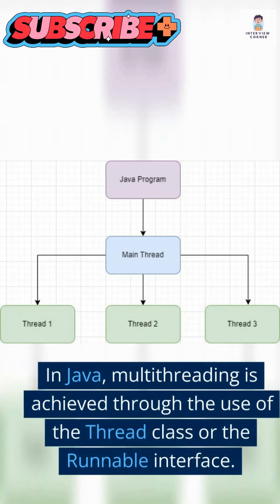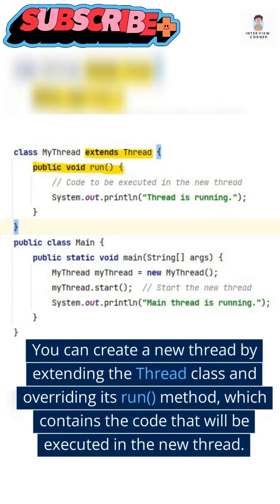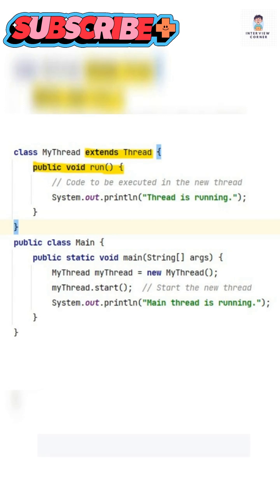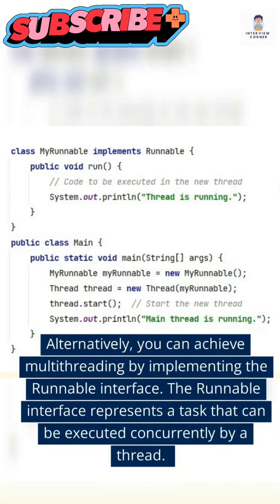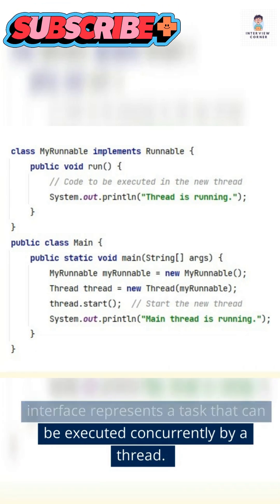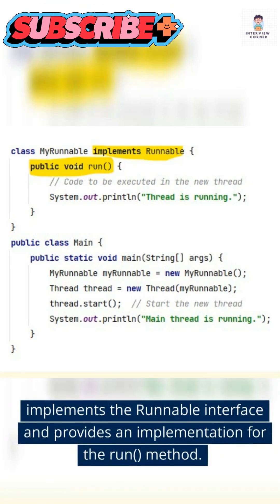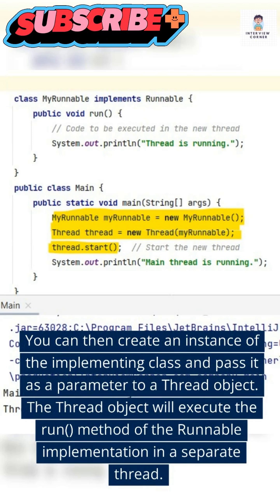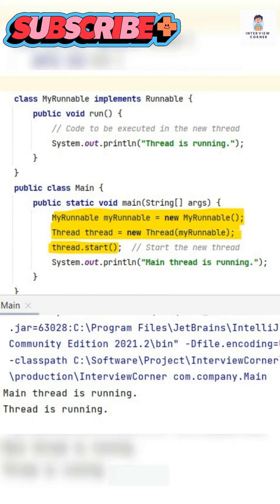"Multithreading in Java: Exploring Thread Class and Runnable Interface"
"Dive into the world of multithreading in Java with the Thread class and Runnable interface! Discover the power of concurrent programming and learn how to create and manage multiple threads in your Java applications. Explore the Thread class and Runnable interface, understand their differences, and master their usage. Gain insights into thread synchronization, inter-thread communication, and best practices for multithreading. Enhance your Java programming skills, ace your interviews, and unlock the potential of parallel execution with this comprehensive video. Java Multithreading ThreadClass RunnableInterface"